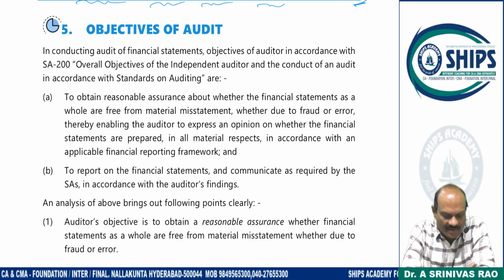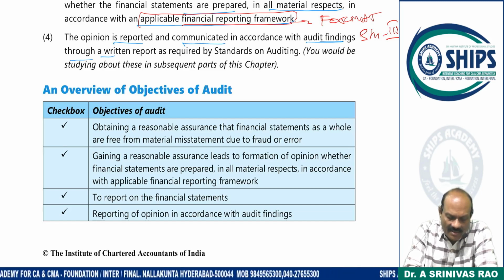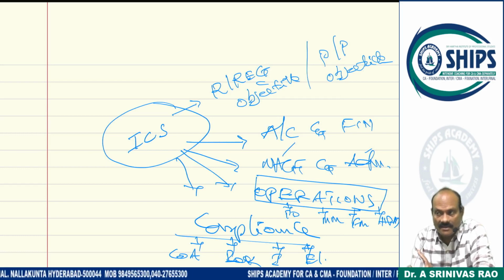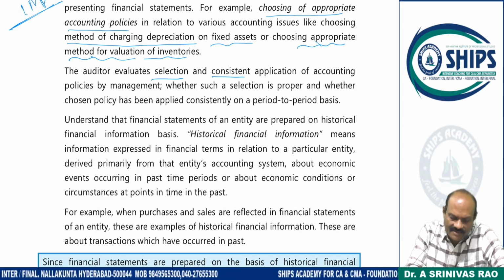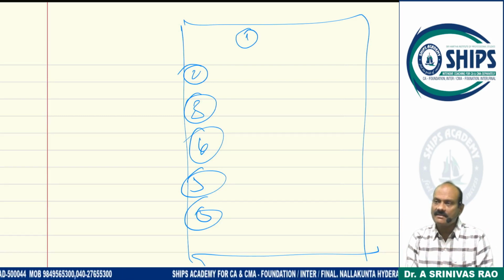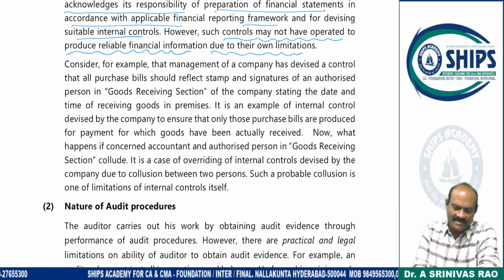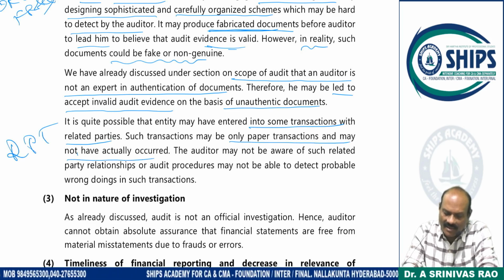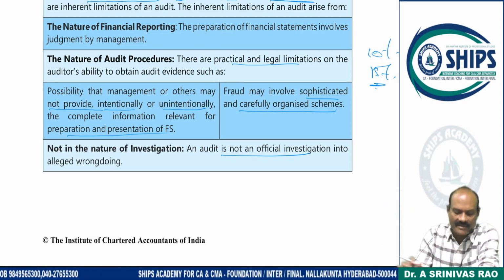Day 2 - Nature, Objective And Scope Of Audit - AUDITING AND ETHICS